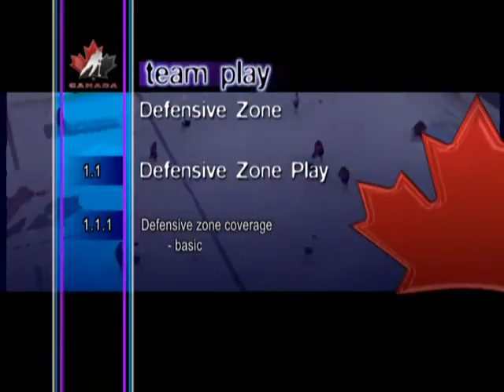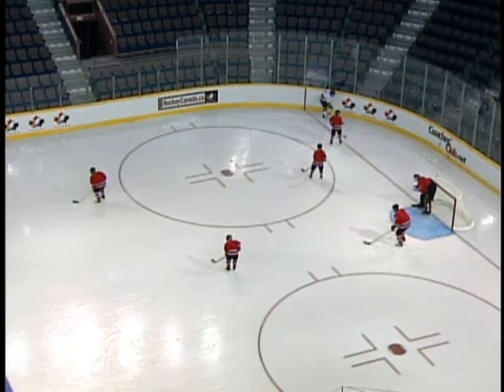Defensive Zone Coverage